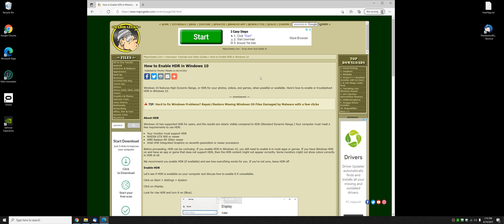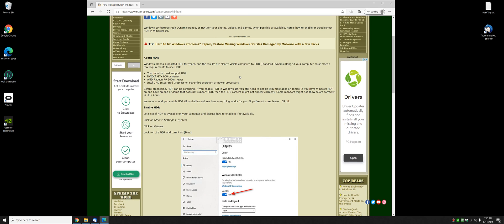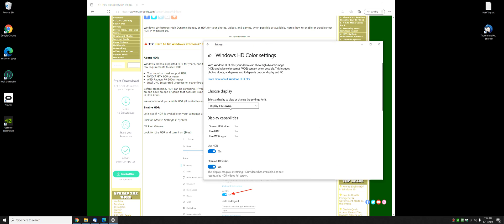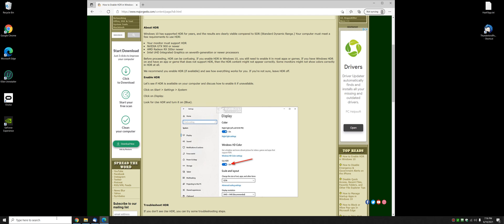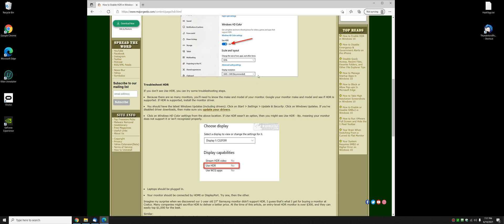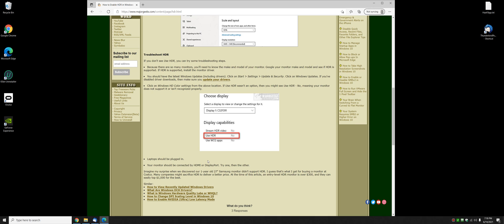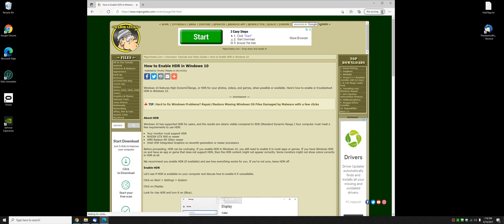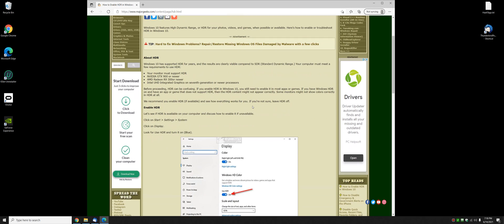How to Enable HDR in Windows 10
Windows 10 features High Dynamic Range, or HDR for your photos, videos, and games, when possible or available. Here's how to enable or troubleshoot HDR in Windows 10